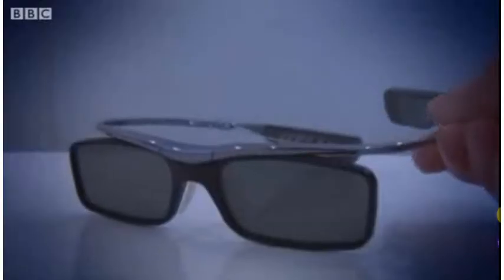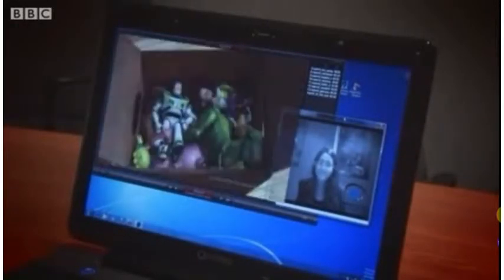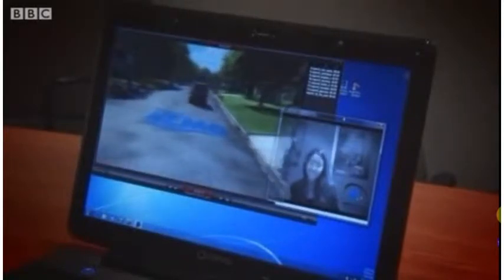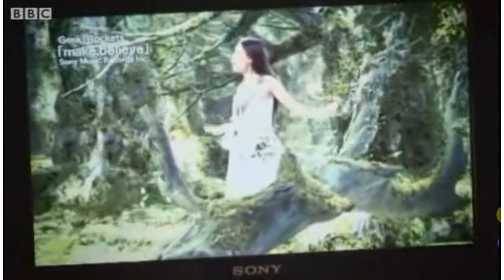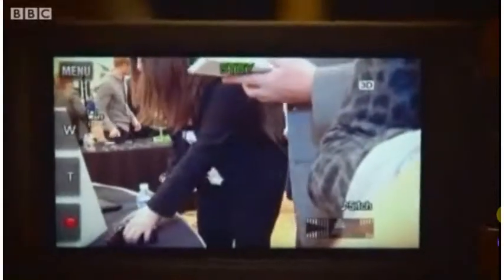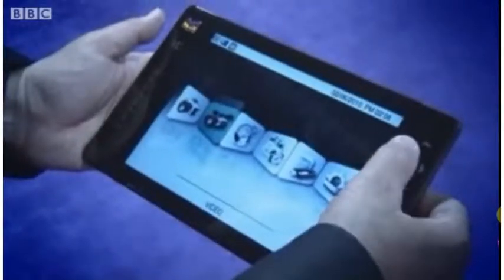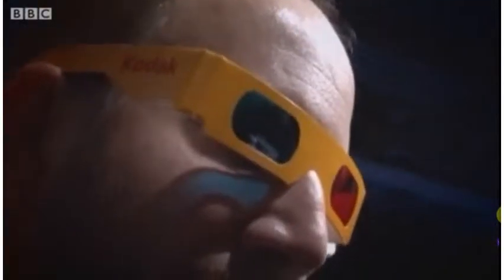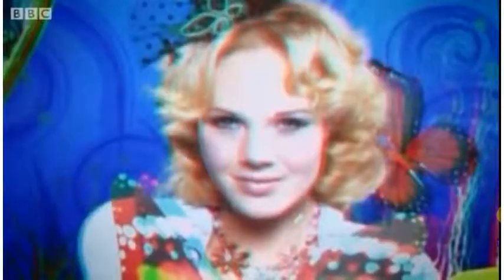Reinventing the 3D TV without the glasses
Ian Hardy toured CES to see how some companies are reinventing 3D - this time without the glasses.